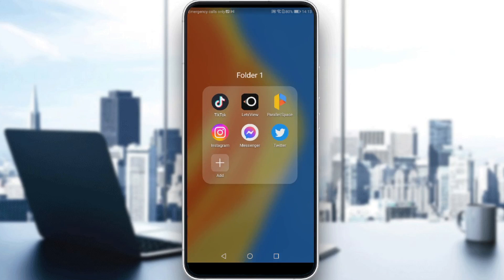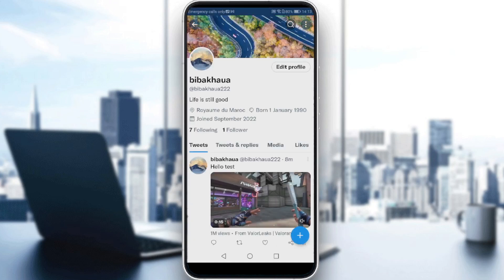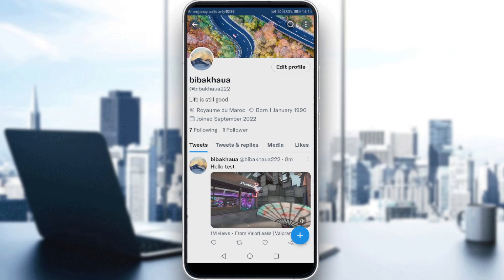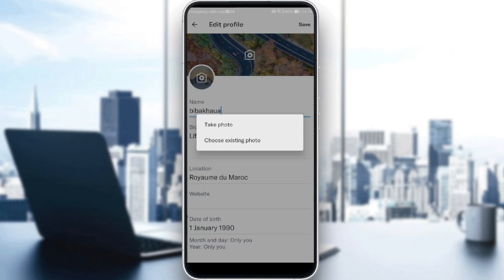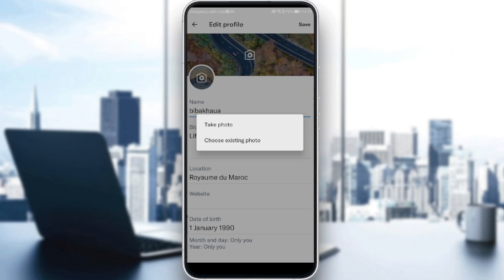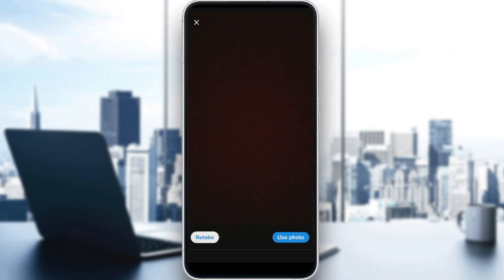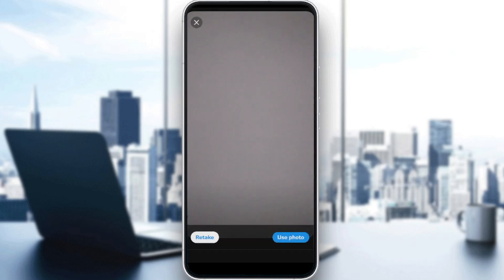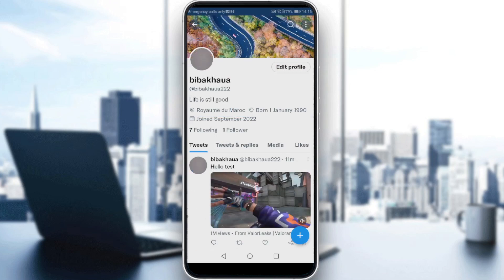How To Remove Profile Picture On Twitter Tutorial